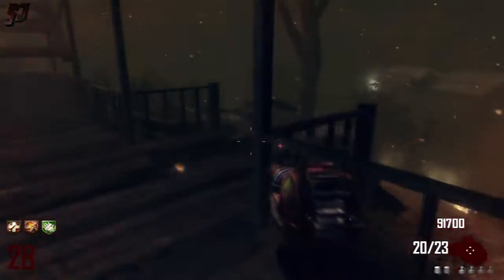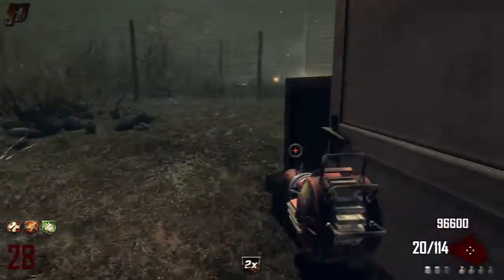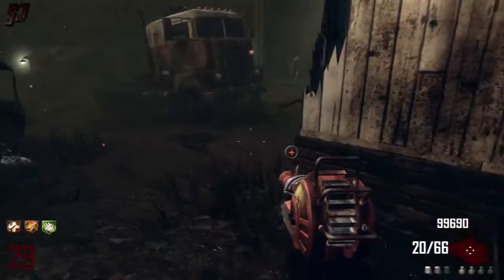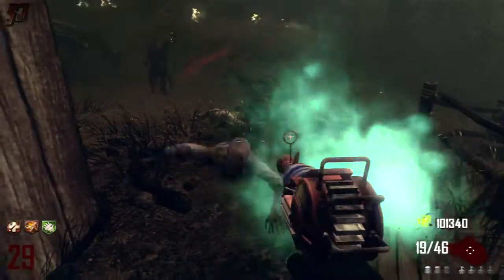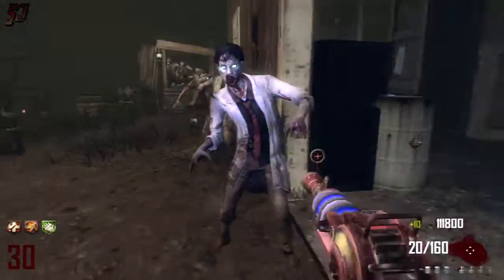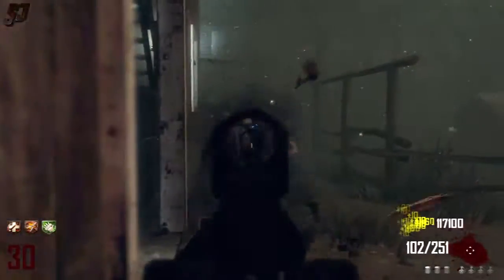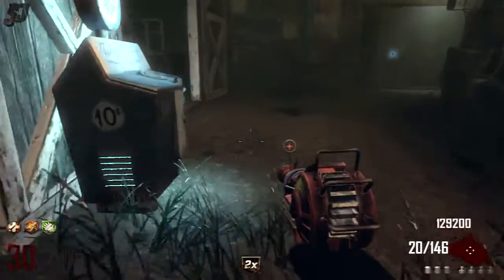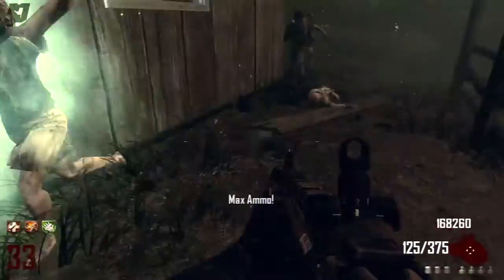High Round Strategy | Farm | Black Ops 2 Zombies | Part 5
This is a guide on how to get to high rounds on the Farm map in Black Ops 2 Zombies. I show you a complete game from round 1 to 30 or so and explain the best way to reach high rounds easily in the survival map Farm in Black Ops 2.